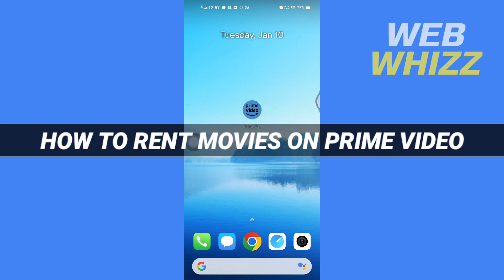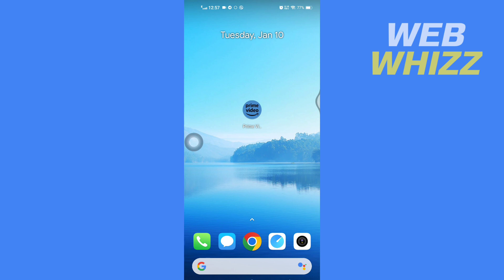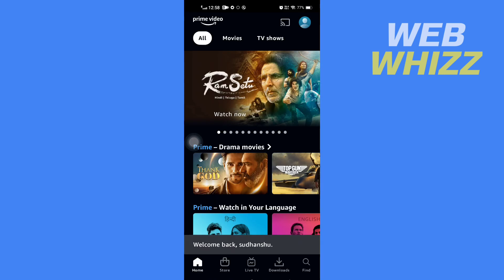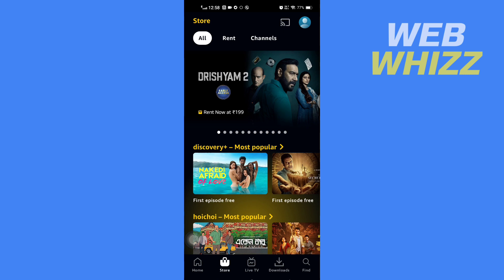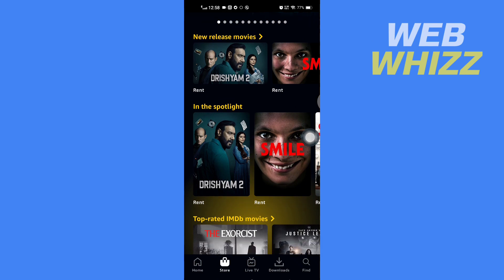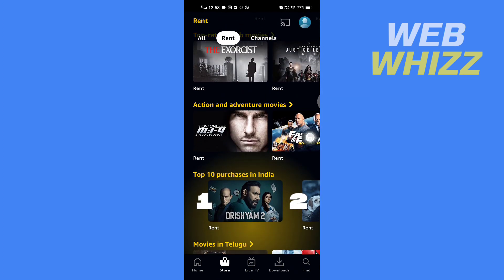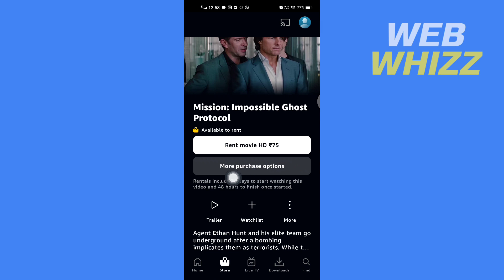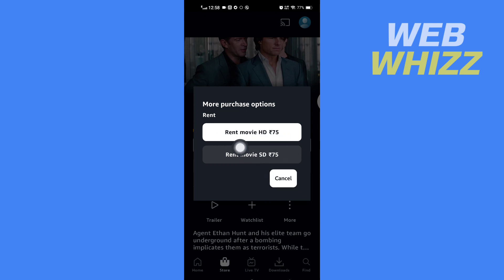How to Rent Movies on Prime Video in iPhone/Android - Easy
How to Rent Movies on Prime Video in iPhone/Android